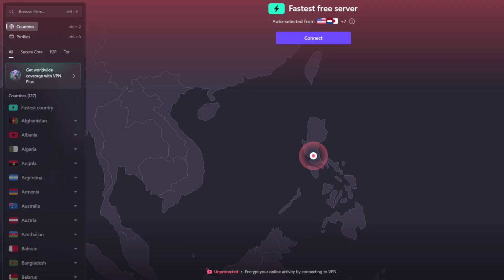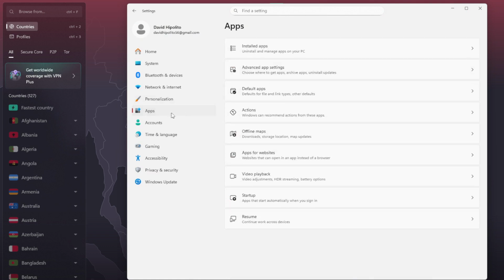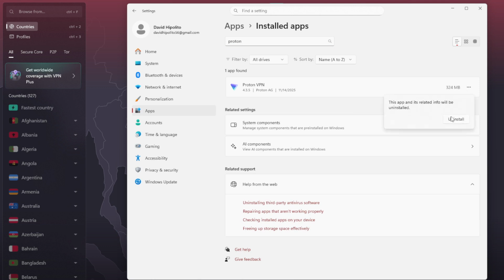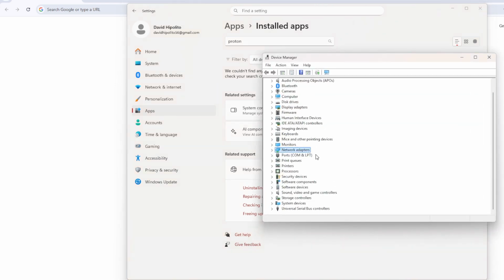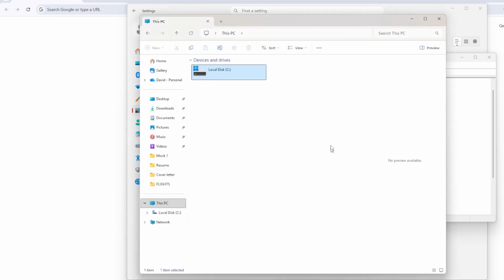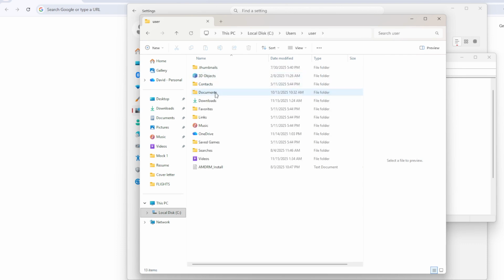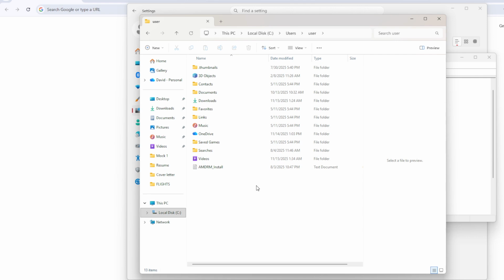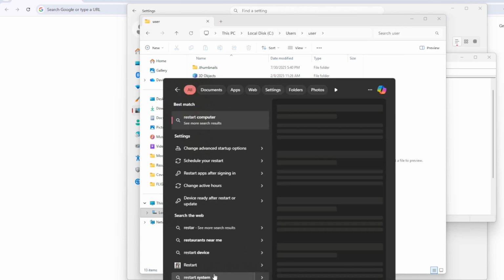How to Clear ProtonVPN Credentials and Reauthenticate on Windows [2026 Full Guide]